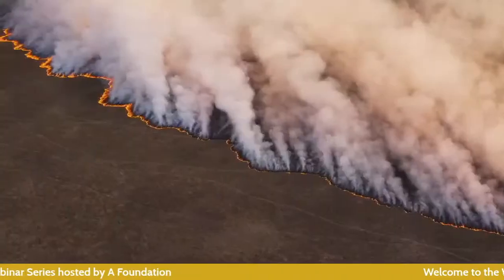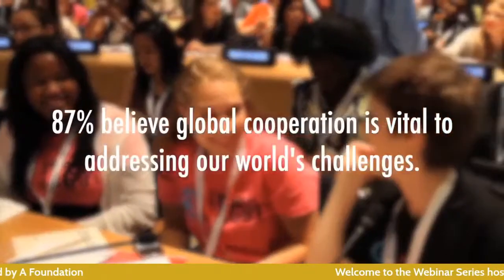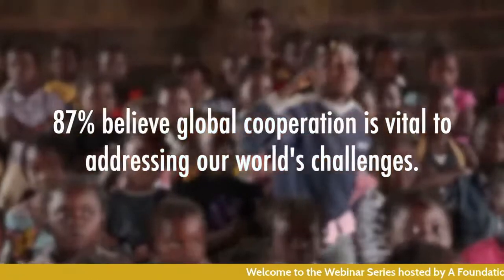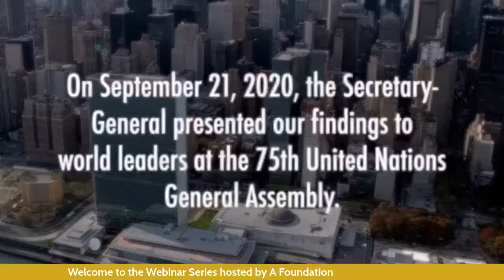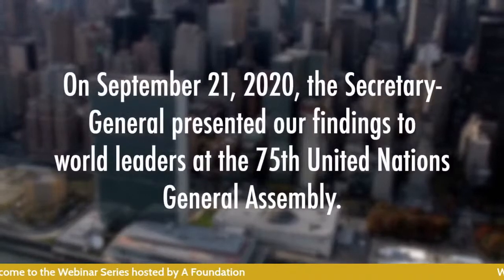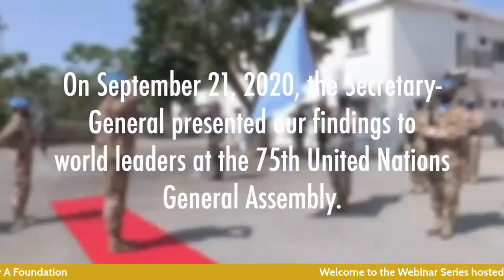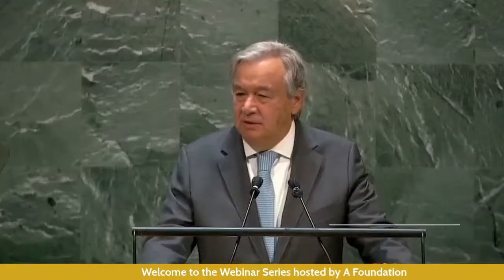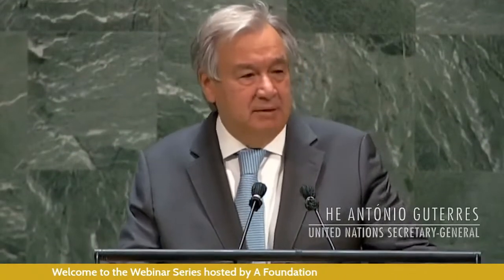Webinar: Rules of Procedures of International Press with Raisa Ashraf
"Freedom of the press is a precious privilege that no country can forego"- Mahatma Gandhi.

International Press is an unorthodox type of committee, simulated in Model UN Conferences. You might have interacted with the Press or the members; either being directly a part of it or simply because you were acknowledged the information that the Press published. Regardless, International Press is a myth to some delegates who haven't experienced it either way. The next focus on Our Webinar Series puts the spotlight on the Press and the rules of procedure for a successful simulation. In order to facilitate such a mammoth of a task we have the one and the only, Miss Raisa Ashraf who has experienced it all being a part of the simulation of the Press. Raisa has achieved an acclaimed feat both in the national and the international arena of Model UN as 'the expert'. With awards and Executive Board appearances in signature Model UN conferences setting new boundaries, we have an exciting session to learn from the very best about International Press.